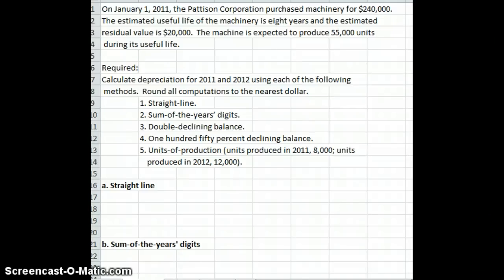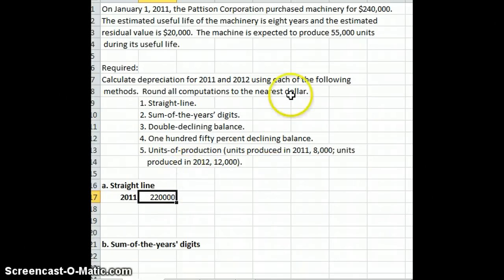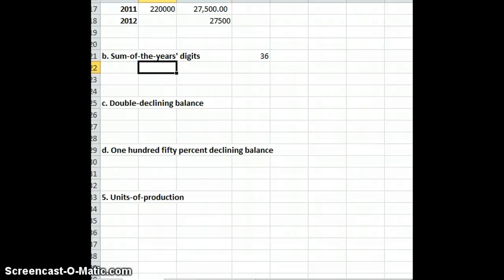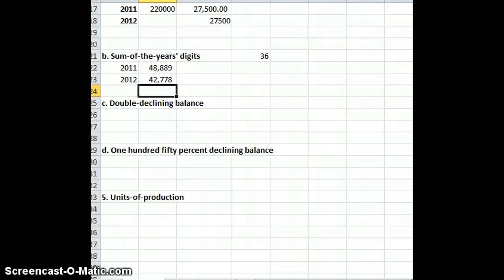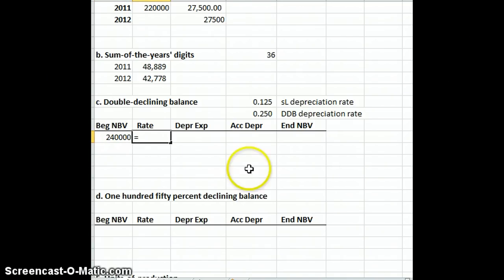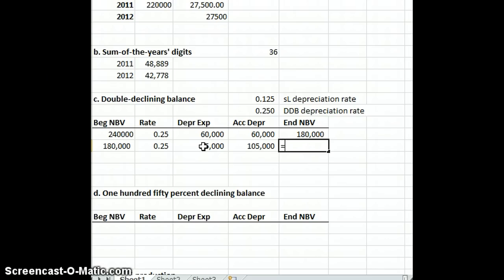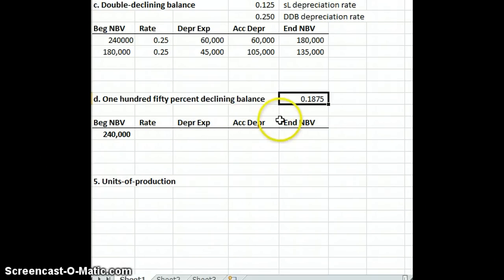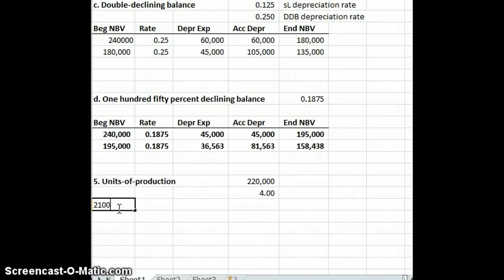Depreciation Calculations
Depreciation expense calculated with straight line, sum of the years digits, double declining balance, 150% declining balance and Units of production